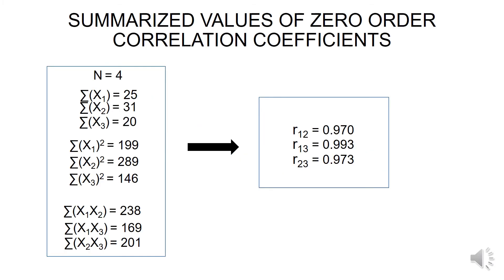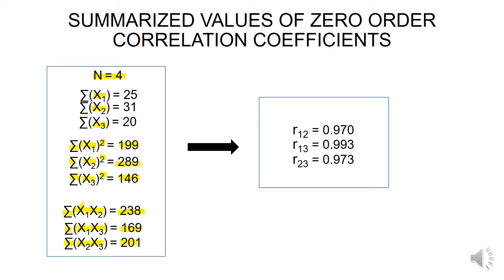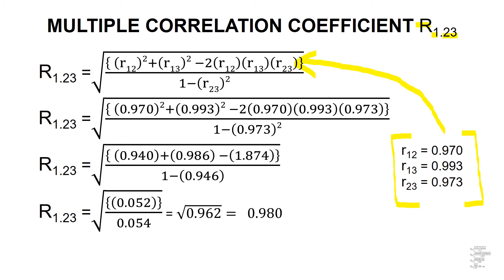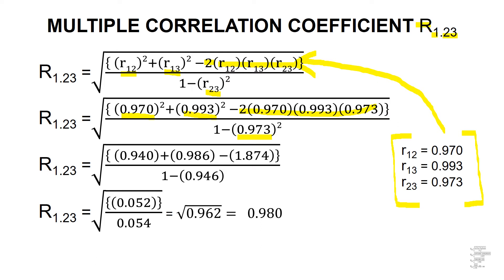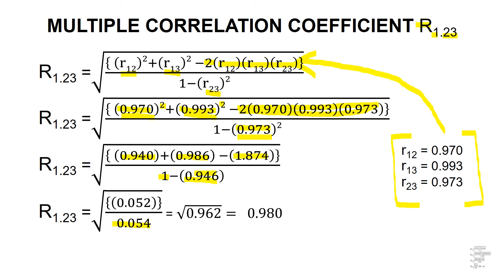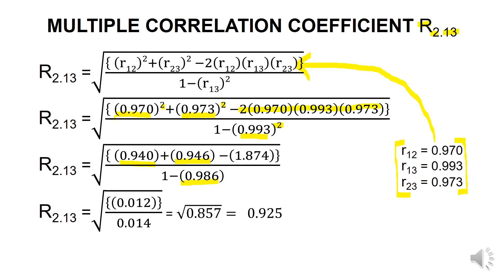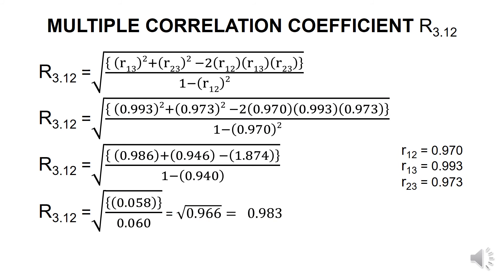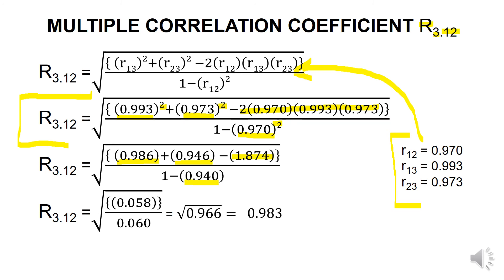NUMERICAL 3(b): MULTIPLE CORRELATION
This video explains the procedure for calculating the coefficients of  MULTIPLE CORRELATION. This video is the continuation video to the first part which is titled as "NUMERICAL 3(a): MULTIPLE CORRELATION"